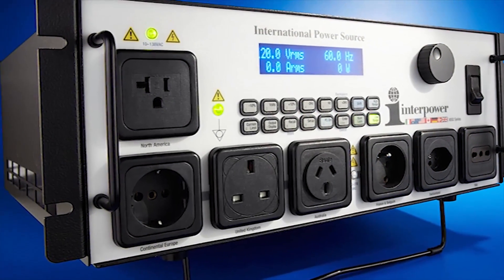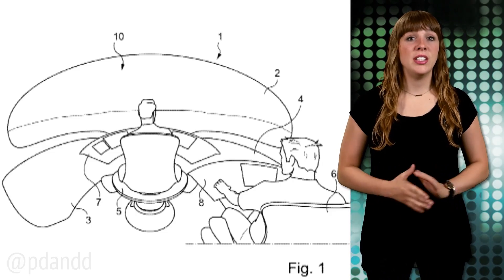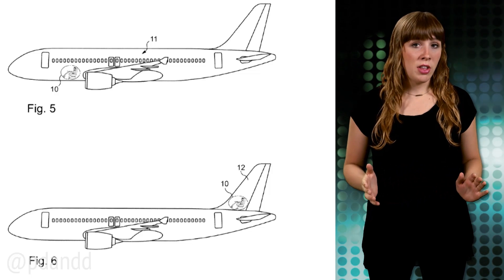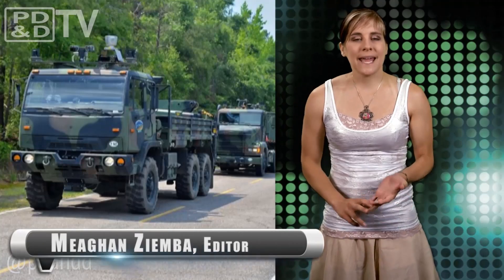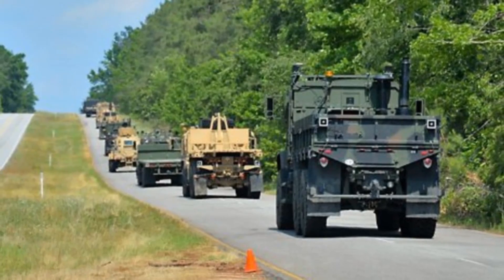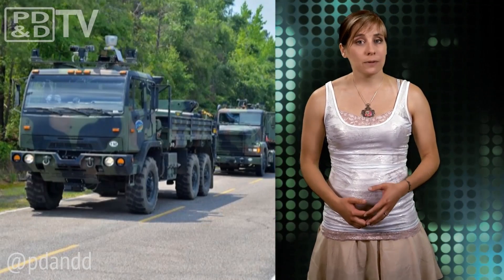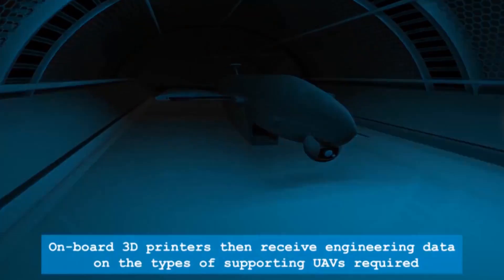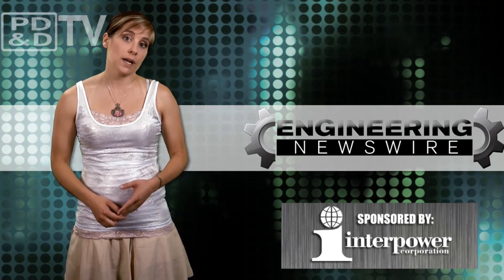Engineering Newswire 98: Airbus Details Windowless Cockpit of the Future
Today on Engineering Newswire, we're going autonomous with army caravans, seeing the world without any windows, and 3D printing on the fly. This episode features:

Autonomous Military Vehicles: The U.S. Army Tank Automotive Research Development and Engineering Center's, or TARDEC, 30-Year Ground Vehicle Strategy is creating new technology that could lead to completely autonomous systems.

The vehicles will use safety features such as obstacle detection, collision avoidance, lane departure, tip-over warnings, and vision enhancement for low-visibility conditions. They also will provide aid to soldiers located in the battle-fields.

The Windowless Cockpit of the Future: A new patent from Airbus has recently been released detailing an aircraft with a cockpit including a viewing surface for piloting which is at least particularly virtual.

This virtual surface would most likely be an OLED screen, and may include the use of holograms.

3D Printing on the Fly, Literally: We're all familiar with how far 3D printers have come since their inception, but have you ever wondered what they'll be like by 2040? BAE systems is working to create 3D-printed UAVs.